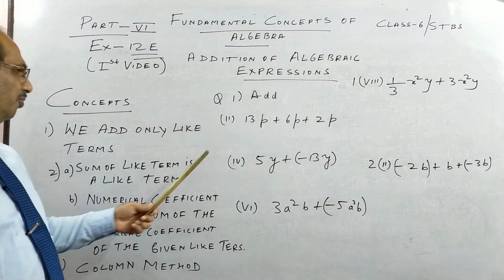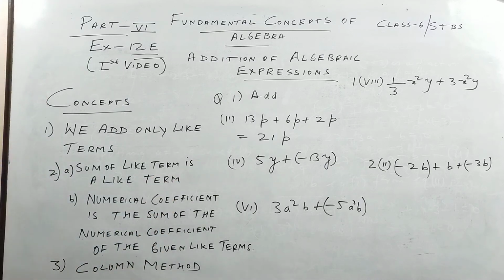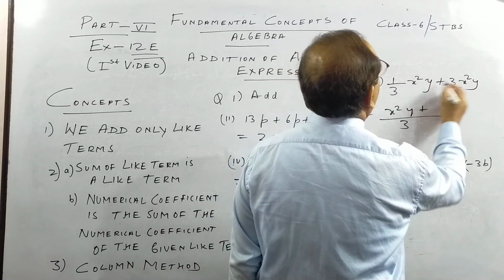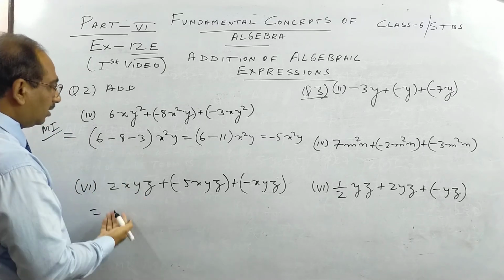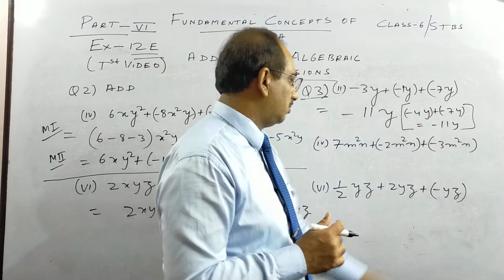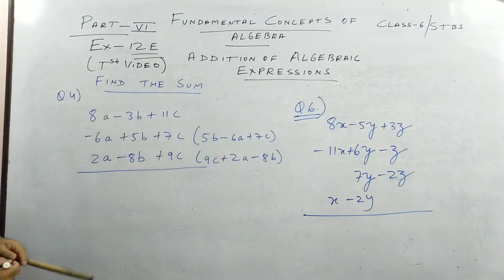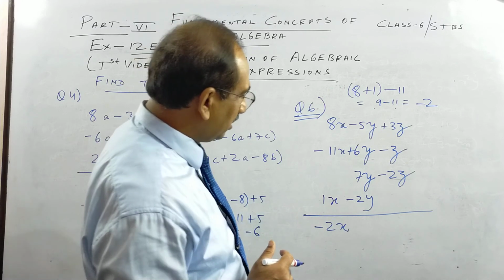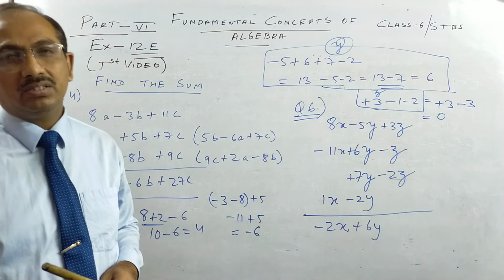Addition of Algebraic Expressions| Class 6|ICSE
Here we learn how to add Algebraic Expressions.